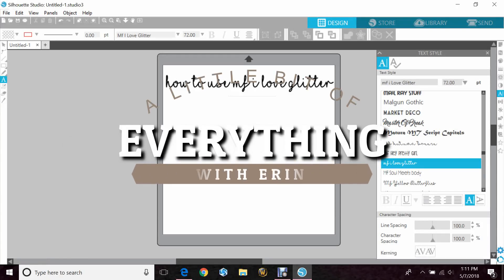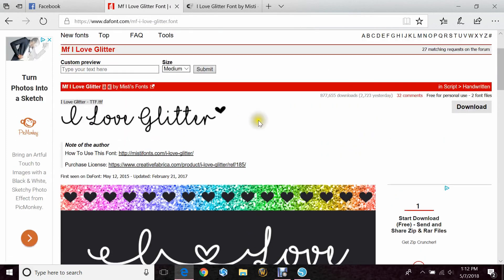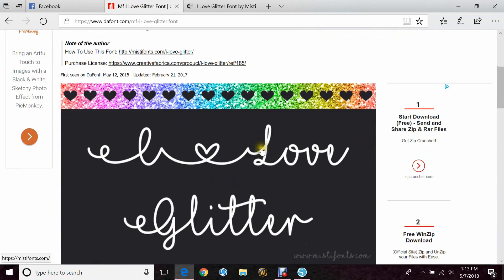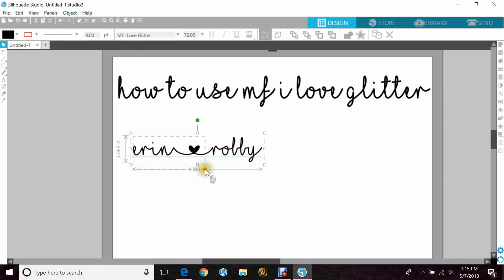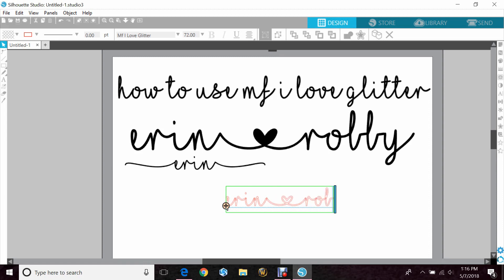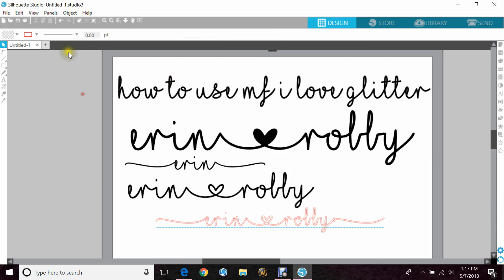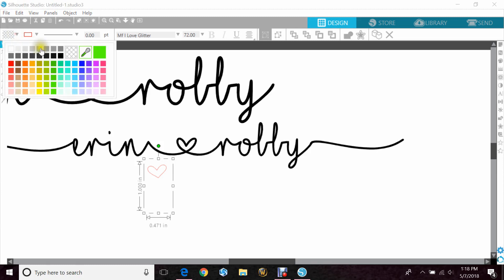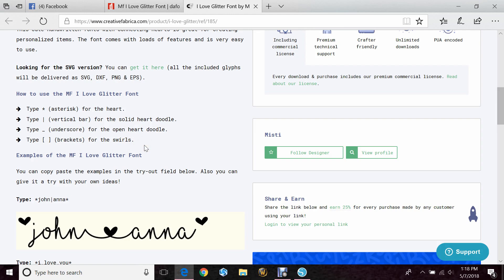How To Use The Font: MF I Love Glitter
Quick tutorial on how to use the font: MF I Love Glitter

Font can be found on Dafont.com
You can purchase a license for the font for $8 (follow link on dafont.com)